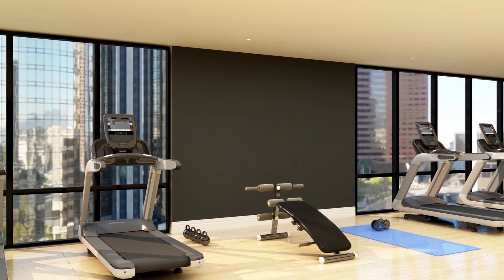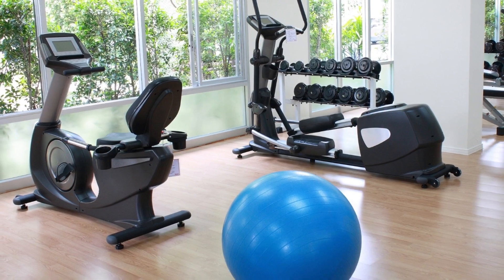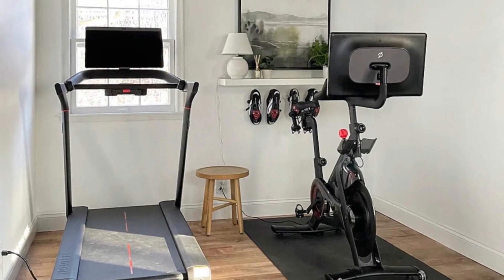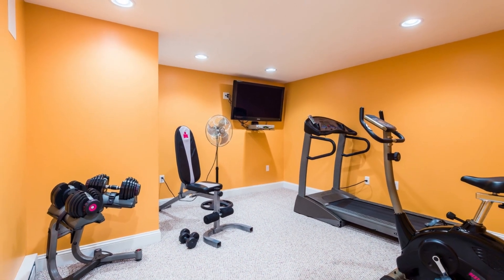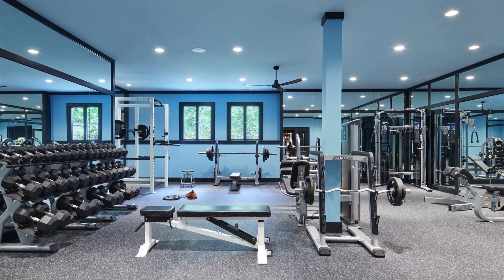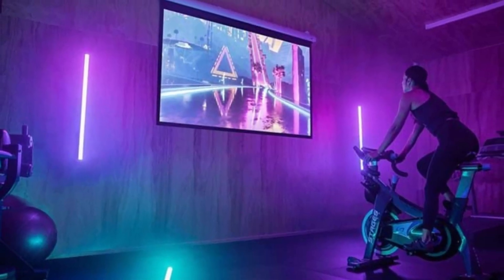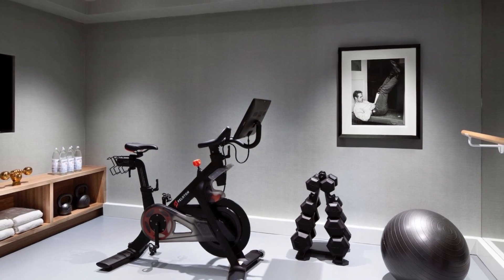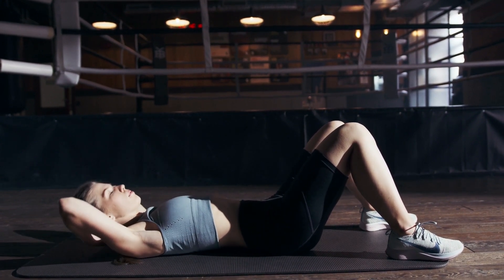8 Best Colors for Fitness and Gym Rooms at Home - Raise Your Energy!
When it comes to choosing a color scheme for your home exercise gym or fitness room, there are several factors to consider. Whether you're the owner or manager of a commercial fitness facility looking to enhance the experience for your patrons, or simply wanting to create a motivating space in your own home, the right color palette can help encourage people to achieve their wellness and health goals. In this article, we'll explore the best colors for fitness and gym spaces and how to choose a palette that works for you.

Please watch our video and discover best colors for your fitness and gymroom.